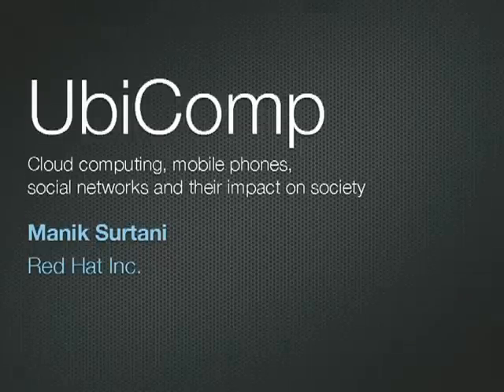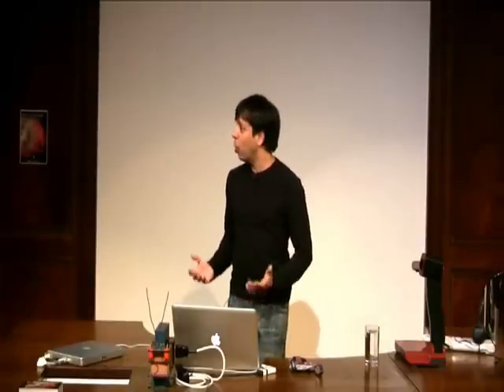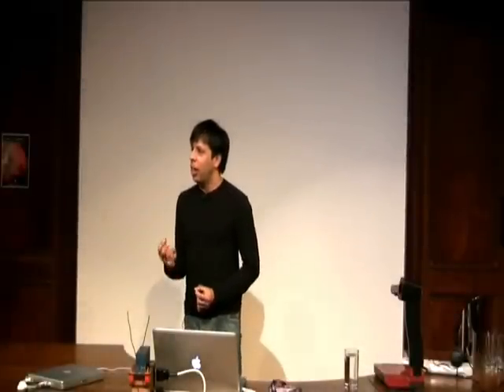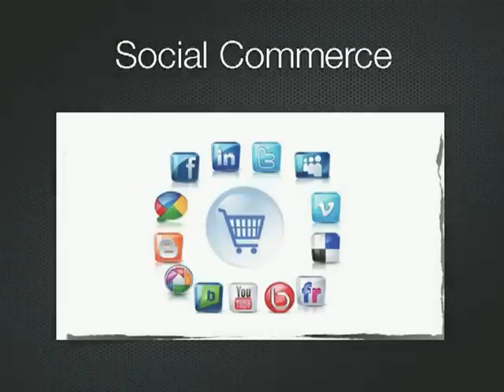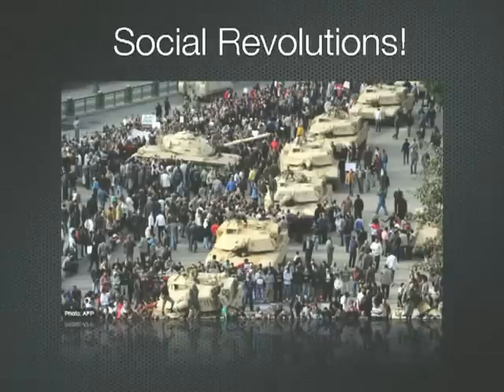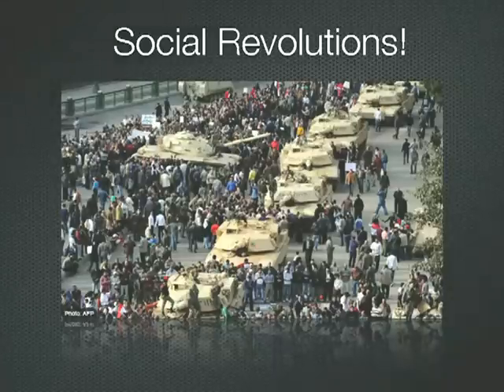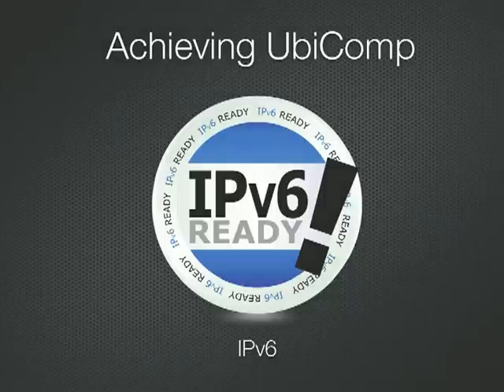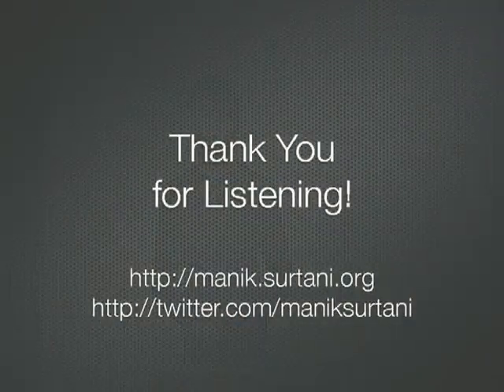Physics in Perspective: Red Hat's Manik Surtani on how advances in computing will change society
Manik Surtani is a senior software engineer at Red Hat Inc. Involved in the creation of open source technology he is well placed to tell students at the Royal Institution about the social impacts of new technologies. The talk includes cloud computing, smart phones and social networks.

The talk was part of a lecture series from the Institute of Physics called 'Physics in Perspective: an enrichment course for sixth formers and college students'